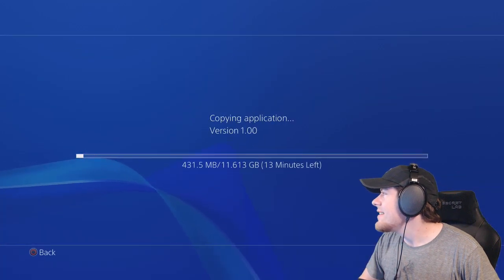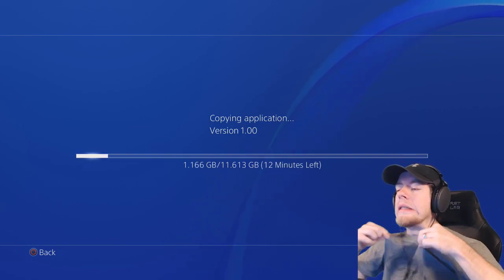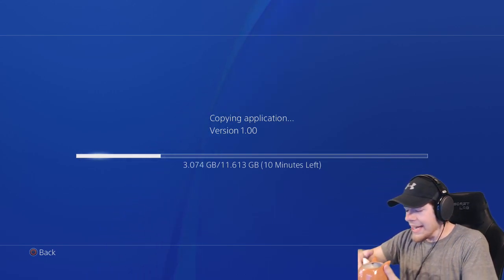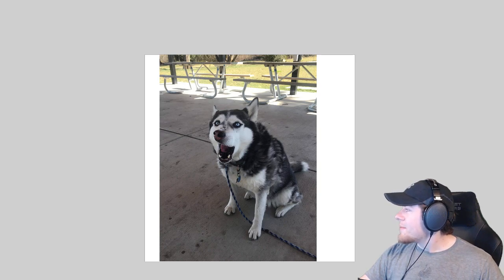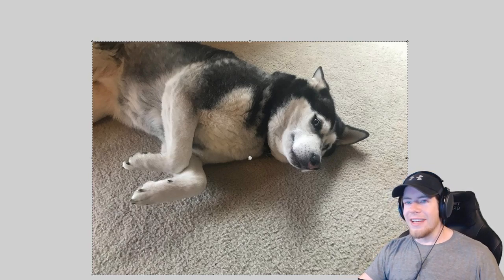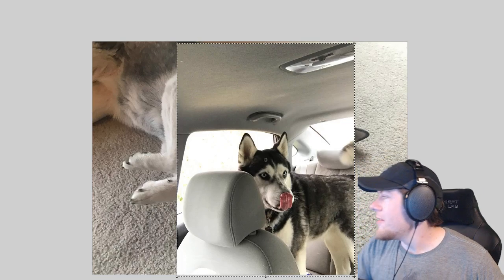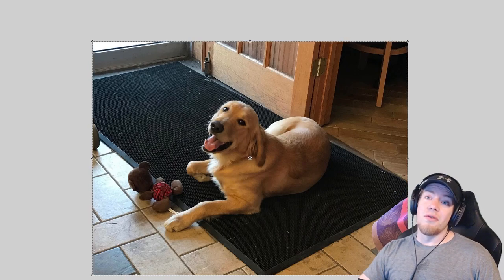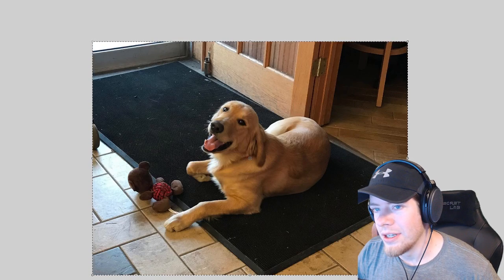Detroit: Become Human Part 1